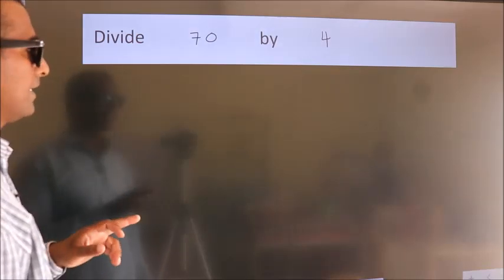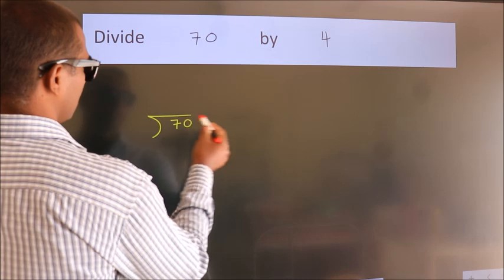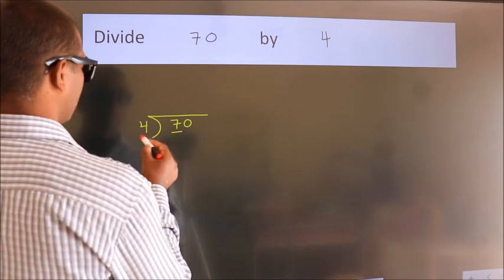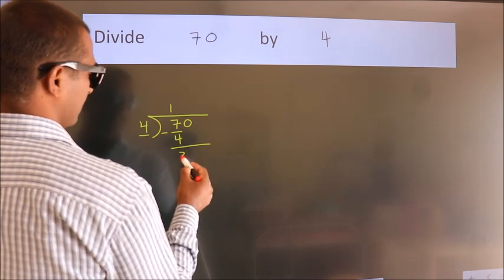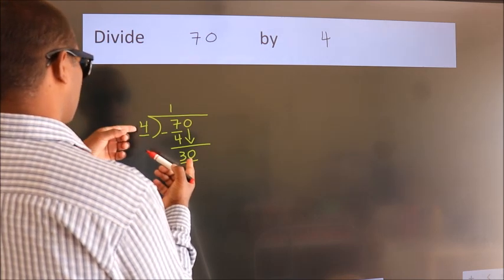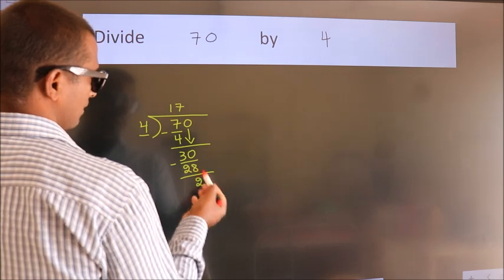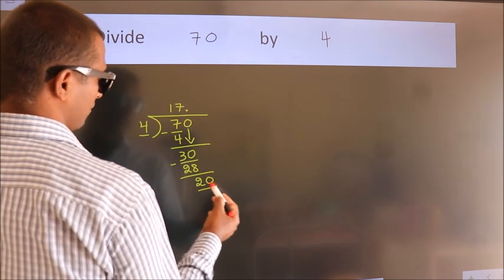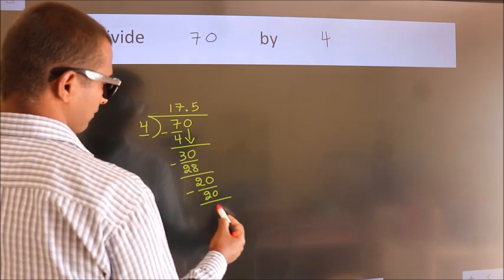Divide 70 by 4 Divide completely